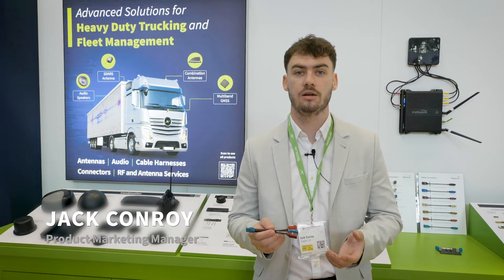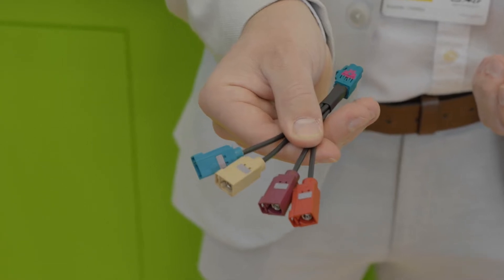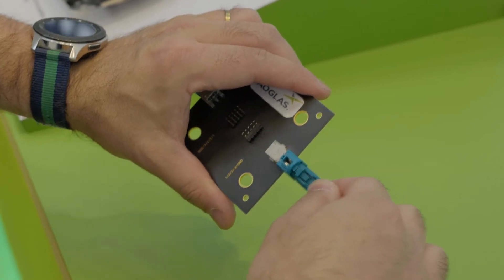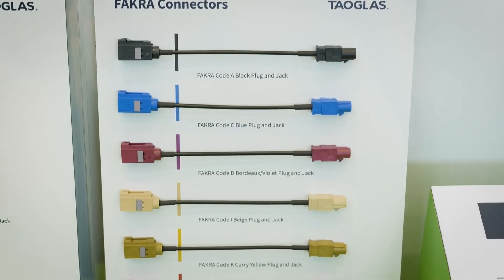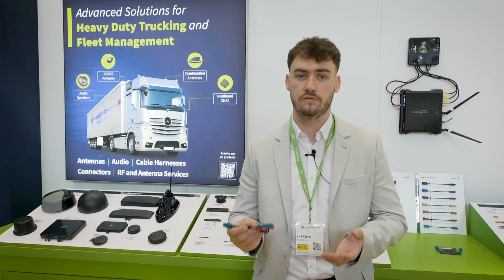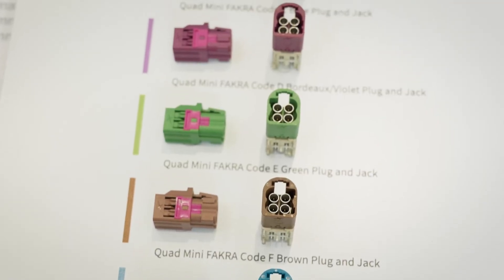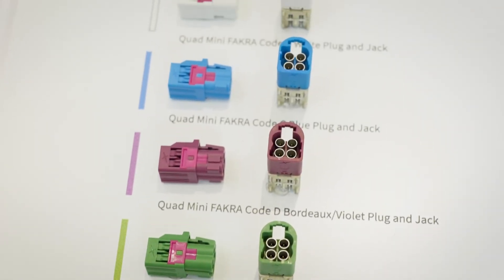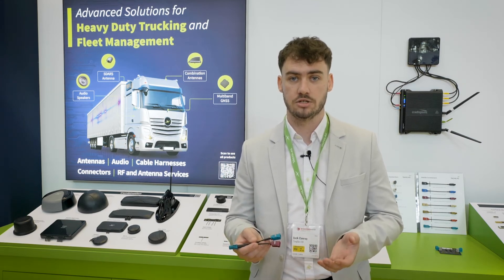FAKRA series of high-performance RF connectors Product Overview | Taoglas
Live from Embedded World 2022, Taoglas' Product Marketing Manager, Jack Conroy introduces our new FAKRA connectors. For the challenging requirements of the automotive industry, we have a full range of single FAKRA connectors and our high-performance Quad Mini FAKRA which saves time during installations, and also up to 75% board space on device PCBs.

About Taoglas:
Founded on Antennas, Scaled for Connectivity

We tackle real-world engineering challenges faced during the development of complex RF and wireless systems. Our antennas, advanced IoT components, and custom design services are the building blocks you need to bring connectivity solutions to market on time, the first time.

Our commitment to continuous innovation, proactive customer service, and quality you can trust builds partnerships that don’t end with a single IoT component. We engineer solutions that deliver long-term peace of mind to our customers and colleagues, creating time and space to work together to advance global connectivity.